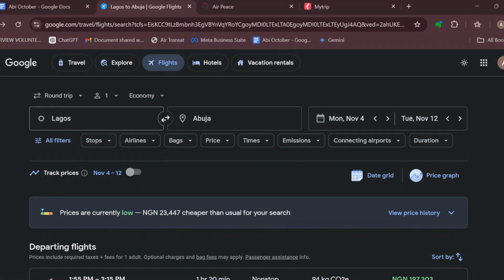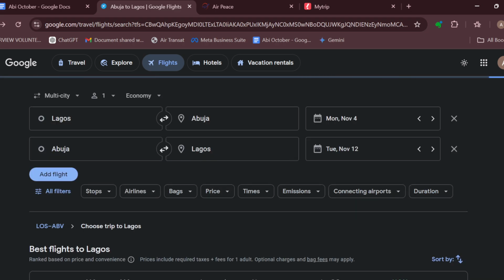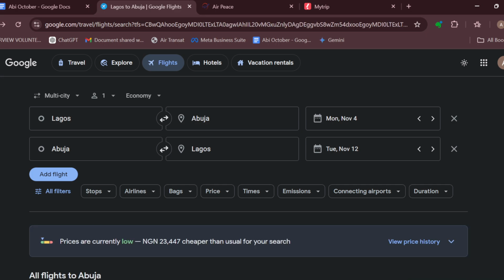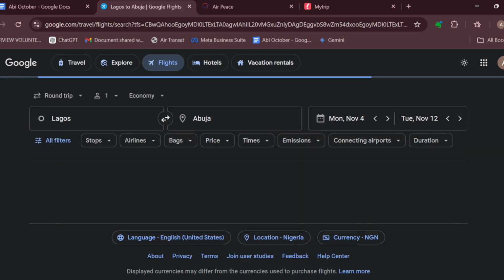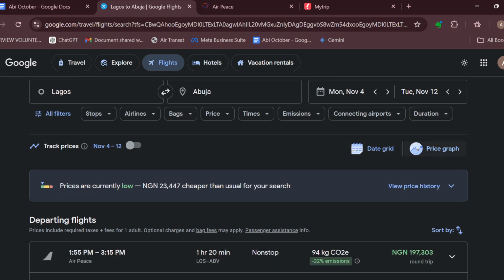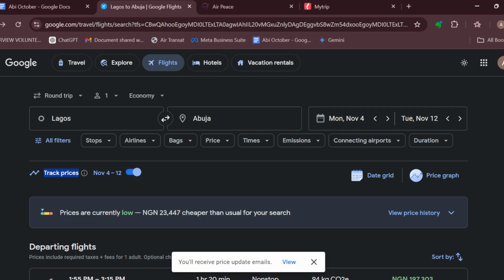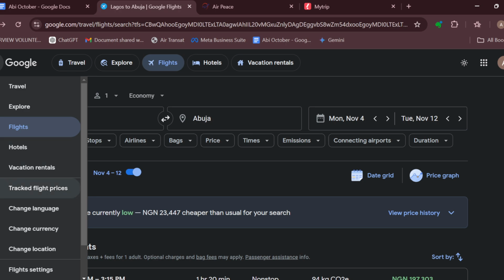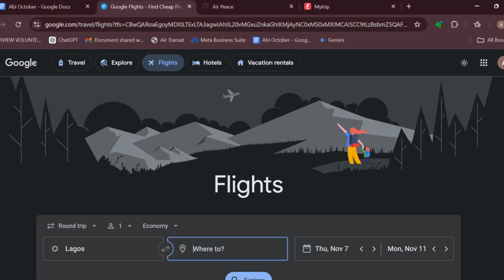How to Set Price Alerts on Google Flights (Quick Tutorial)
In this video I will show you How to Set Price Alerts on Google Flights. It would be good if you watch the video until the end so that you don't miss important steps.